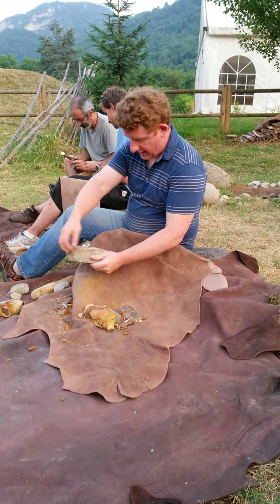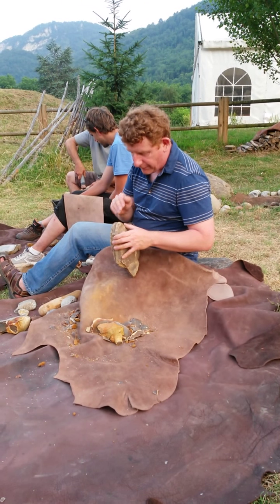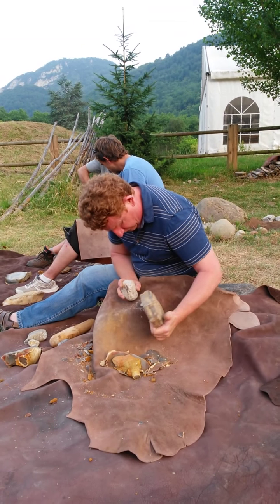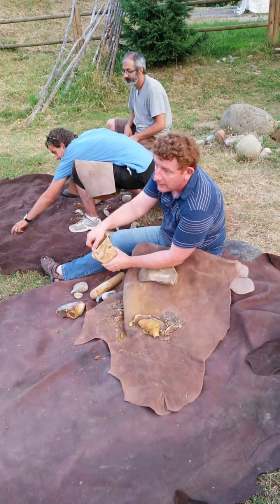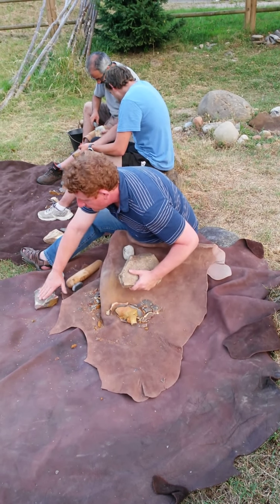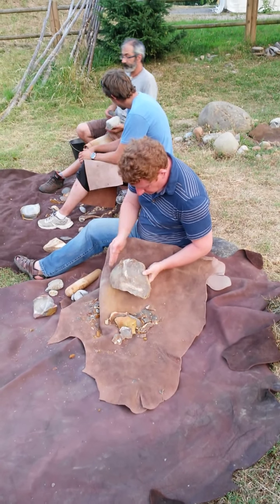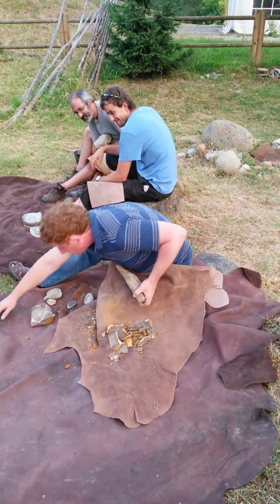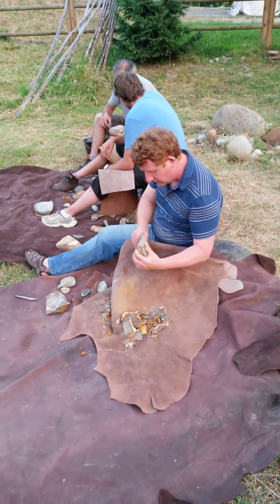Flint knapping workshop - part 2/5 (2015)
Dr Sebastien Lacombe explains the different stages involved in flint knapping during a workshop at Parc de la Prehistoire (Ariege, France) in July 2015.

Copyrights: Peyre Blanque Archaeological Project 2015
Video: Patrice Bonnafoux